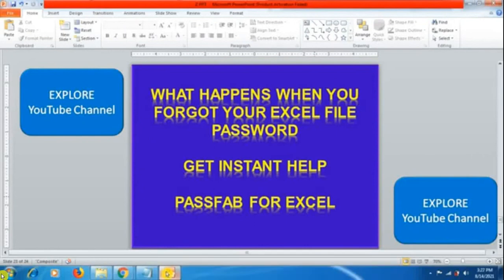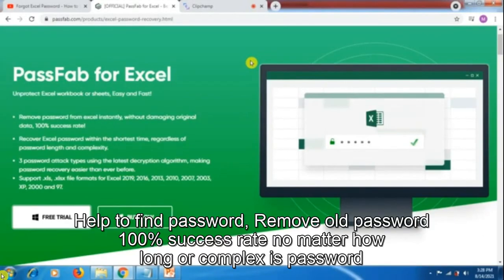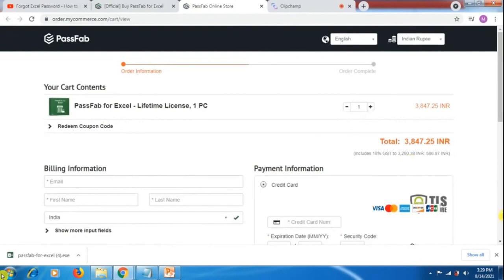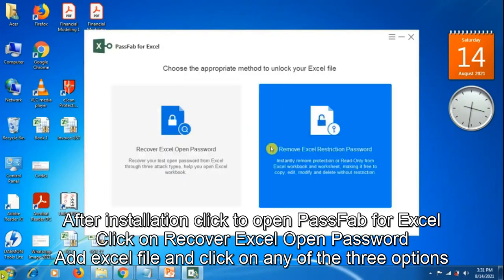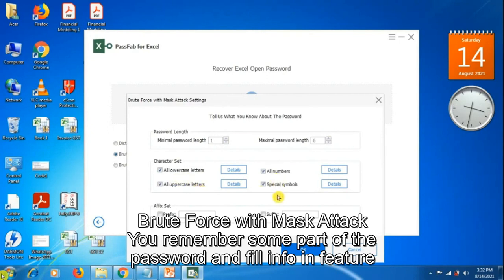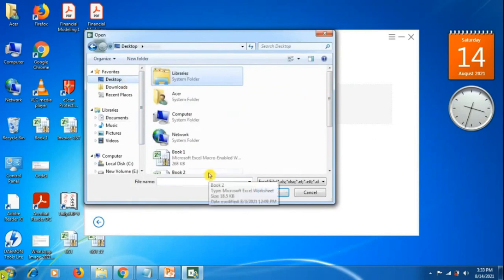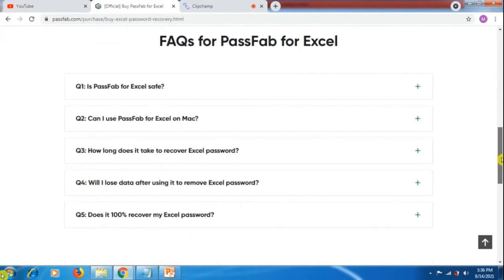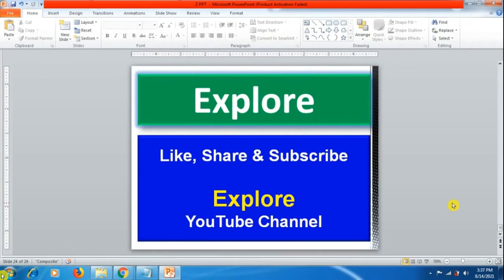Remove Excel Password | How to Remove a Password from Excel | Forgot Excel Workbook Password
How to unprotect a sheet in excel? You can try PassFab for Excel it can remove password from excel, unprotect excel sheet, 100% success rate! Easy and Fast!

Remove password from excel instantly, without damaging original data, 100% success rate! Support .xls, .xlsx file formats for Excel 2019, 2016, 2013, 2010, 2007, 2003, XP, 2000 and 97.

how to remove password from excel
remove password from excel
how to unprotect excel
how to unlock cells in excel
how to unprotect a sheet in excel
how to unprotect excel workbook
excel password remover
forgotten excel passwords
unprotect excel sheet
how to remove a password from excel
excel remove password
how to unlock an excel spreadsheet
forgot excel password
remove excel password